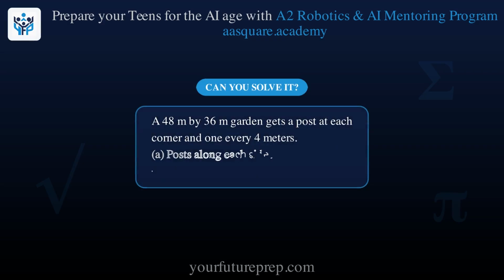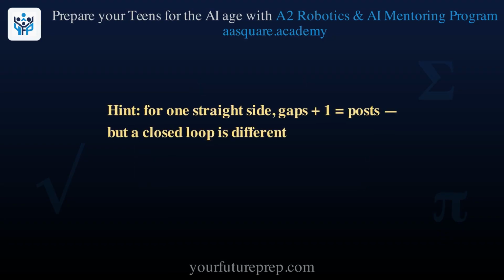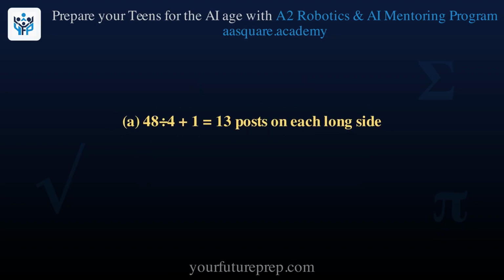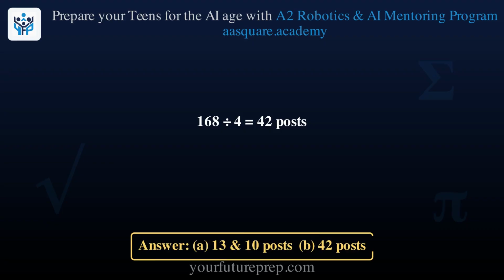Counting Basics – Problem 2: Fence Posts Around the Garden | Your Future Prep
A step-by-step visual solution to Problem 2 of the Counting Basics, from Your Future Prep. Pause after the question to try it yourself, then follow the animated solution.

Counting Basics · Problem 2 · Fence Posts Around the Garden
Problems © A² Academy · aasquare.academy